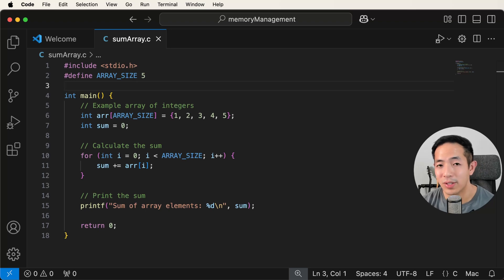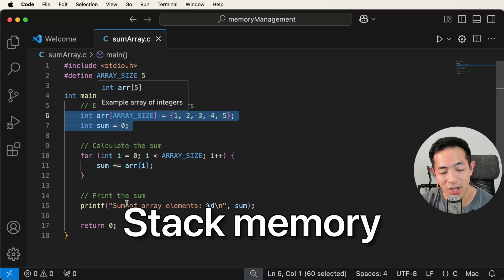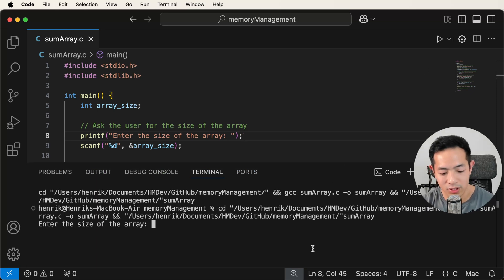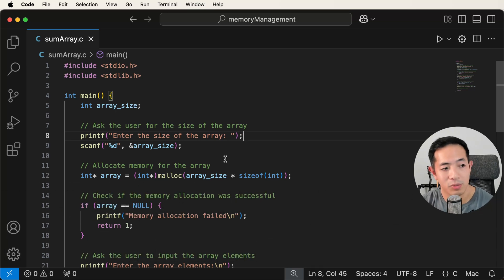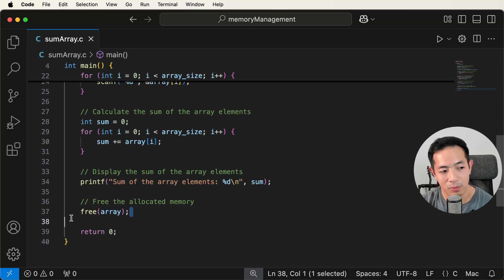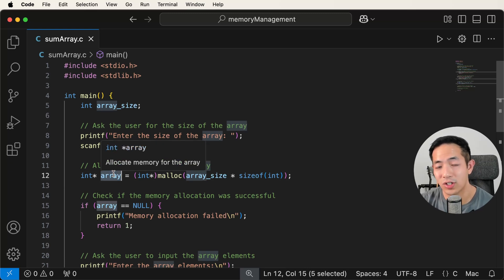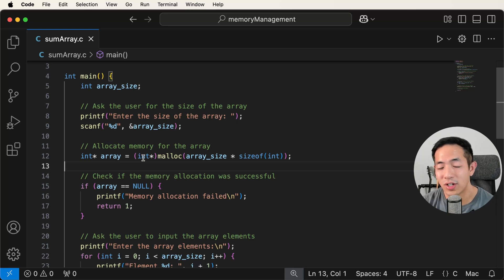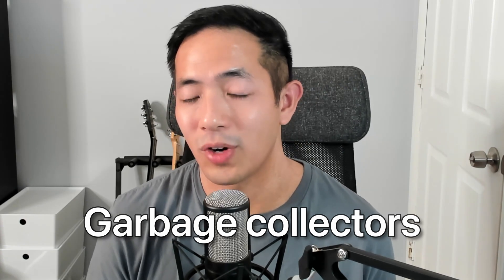What Is Memory Management and Why It’s Crucial in Programming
Want to know 3 secrets to coding your own capstone project in just 3 months?

Memory management is a crucial topic in software development, and that's because it deals with how your program stores and retrieves data. We don't have unlimited storage space or unlimited time, so we need to be careful about how we handle these things in our programs to ensure they run optimally and efficiently.

When I first learned about memory management, I thought it was intimidating because there were a lot of concepts, phrases, and terms that felt abstract. It's not always clear how these concepts directly affect your program. As a result, when you're working on your programming projects, it can be easy to forget these concepts and how they apply.

However, over the years, I've learned that having a strong foundation in memory management helps you make better design decisions and develop good coding practices.

So in this video, I'll give a brief overview of memory management and show you some examples to help make these abstract concepts more concrete.

👨‍💻 Have Questions?

-Henrik